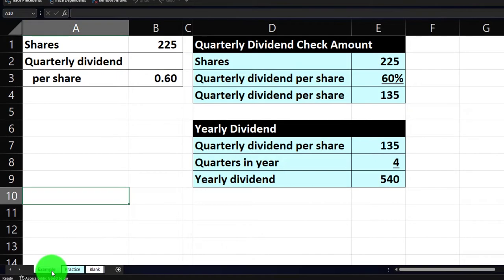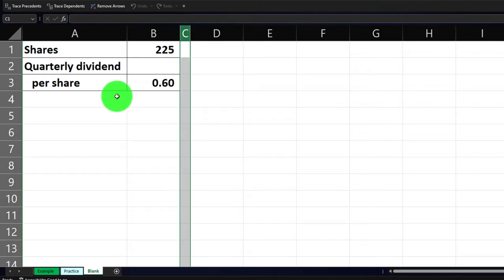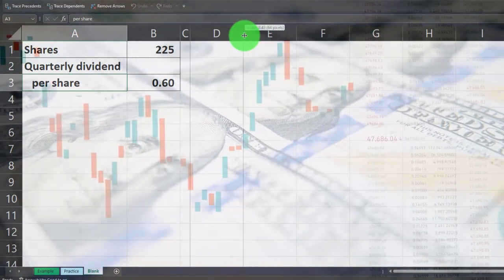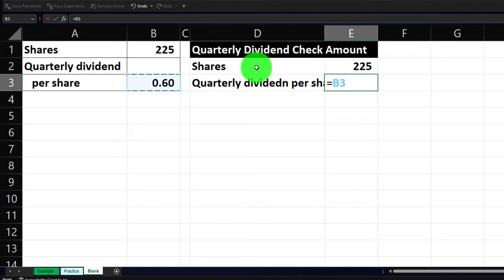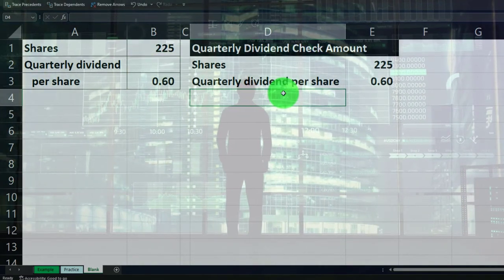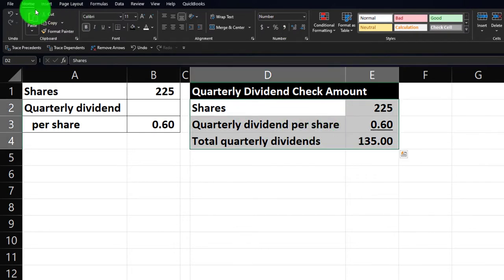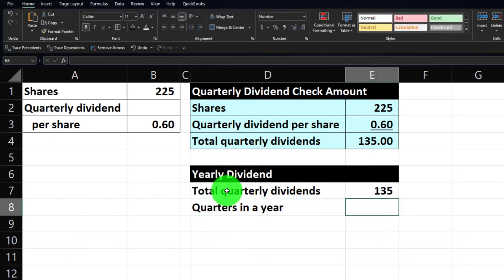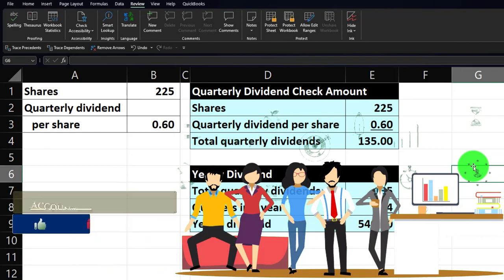Dividend Income Estimation 12010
Dividend Income Estimation
Personal Finance